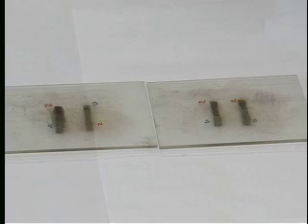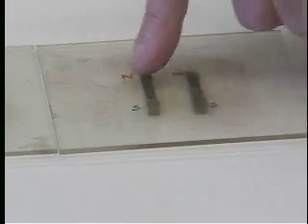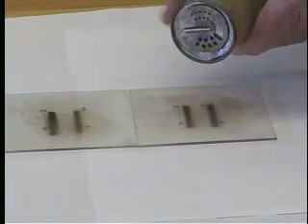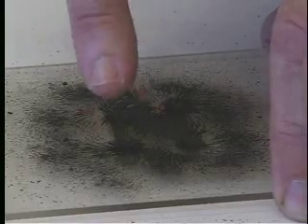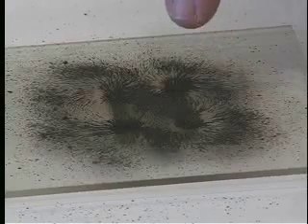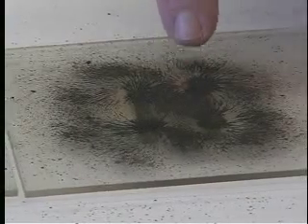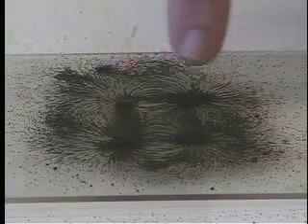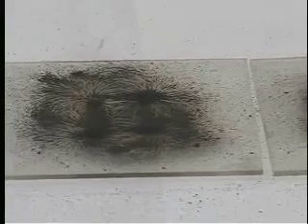Physics Lab Demo 6: Magnetic Field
A physics lab demonstration of magnetic fields with iron filings.